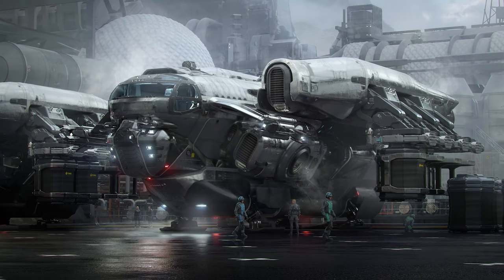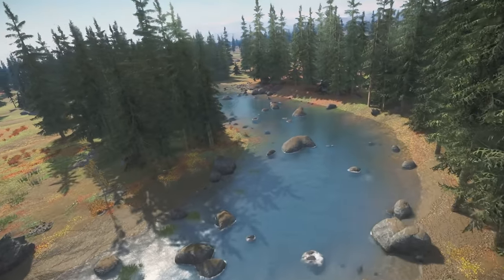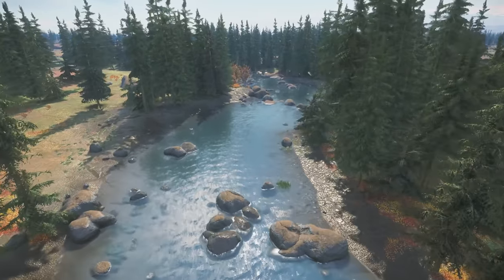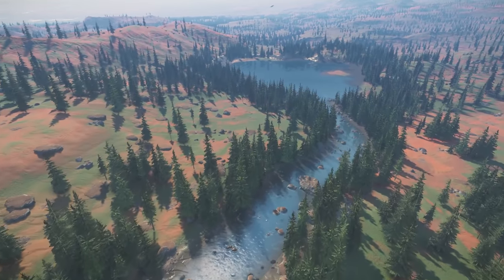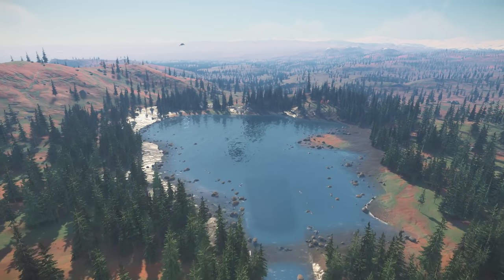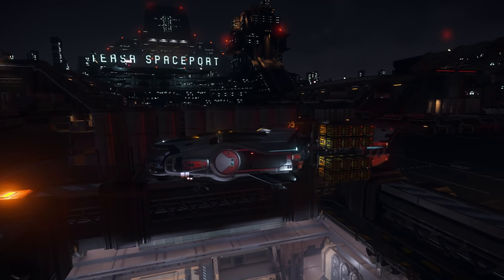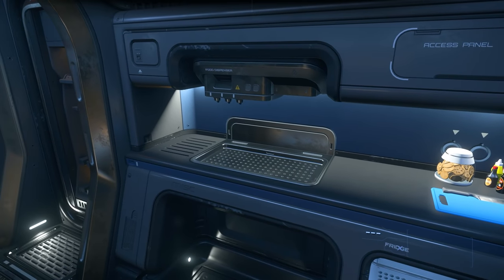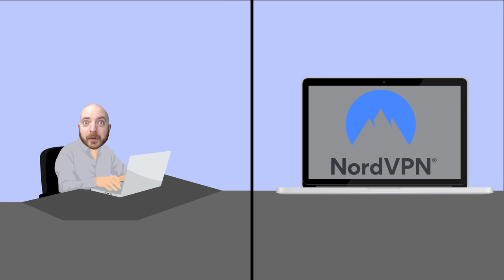Star Citizen - Can The Drake Vulture Repair Ships?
00:00 - Star Citizen News 17th April 2022
00:30 - MISC Expanse on Sale
01:50 - Merch Sale
02:50 - Drake Vulture Repair Question
04:00 - Alpha 3.17 PTU Update
07:00 - What Do You Think?